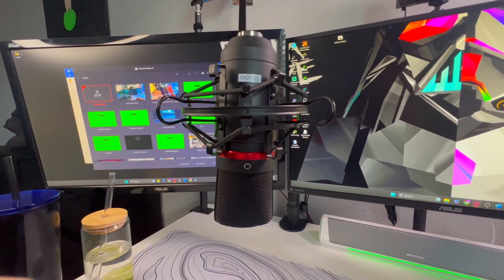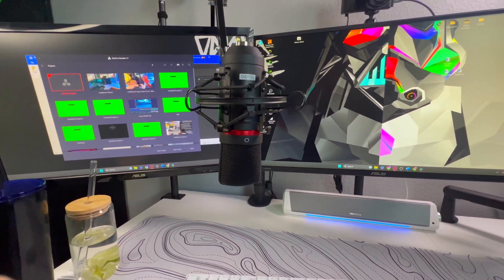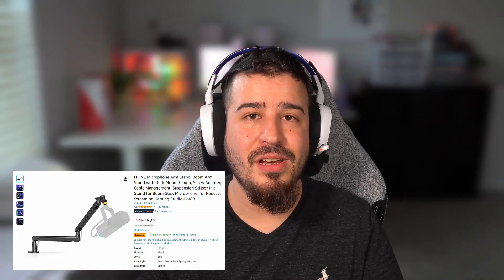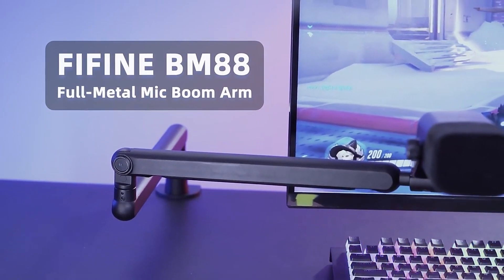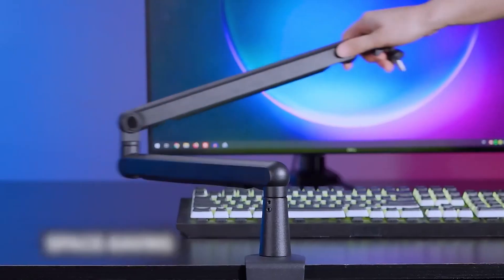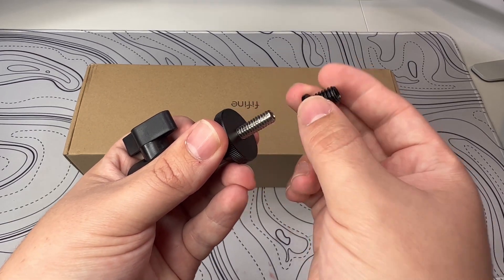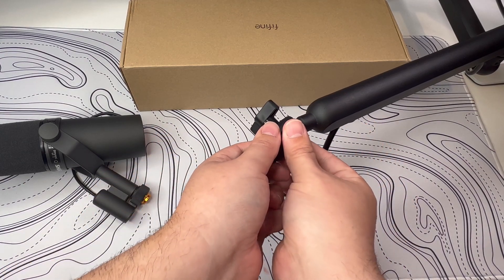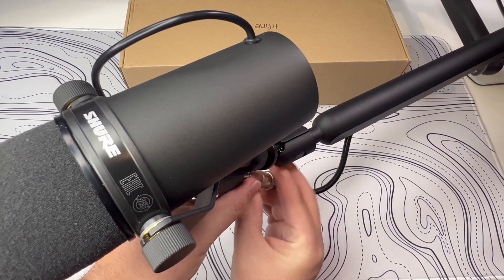BEST LOW PROFILE BOOM ARM (ITS NOT WHAT YOU THINK)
In Todays Video, I review and somewhat unbox the Fifine Studio-BM88 Boom Arm, One that i have not seen talked about as much. I believe this boom arm is a must have for anyone that is looking for a low profile, high quality, and budget friendly boom arm that isn't at a premium price!

Price to Value I am impressed with the Fifine Studio-BM88 Boom Arm. its an awsome piece of equipment that rivals Elgatos low profile boom arm but for half the price! If you're in the market for a new mic boom arm, then I highly recommend checking out theFifine Studio-BM88 Boom Arm

(Affliate Links)
Links To My Gear:
Audio & Video:
Shure SM7B
Lavalier Mic
Fifine BM88
Ixtech Lizard Boom Arm
Focusrite Scarlett 2i2
Rode Streamer X
Sony A6400
Dummy battery
Elagto CamLink 4K

Accessories:
Laptop Dock
USB-C to HDMI Cable
Superspeed USB C

Gaming Gear:
Razar Deathstalker V2 Pro
Razar Viper V2 Pro
SteelSeries Artic 7p+
Asus Rog Swift PG258Q
Asus VG248QE
Alienware 25

Computer Gear:
CPU Cooler
Case Fans
Strimers MOBO
Strimers GPU

0:00 - Intro
0:19 - Price
0:54 - Disclaimer
1:05 - Whats in the box
1:23 - Unbox/Setup
2:09 - Review/Conclusion